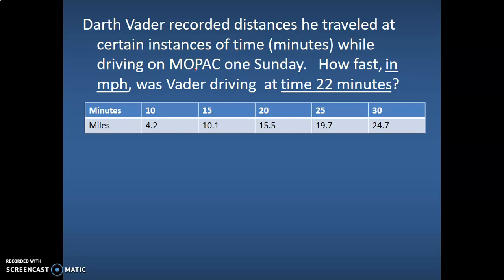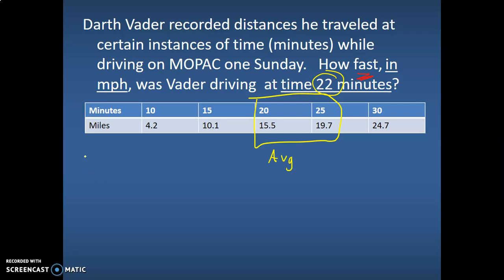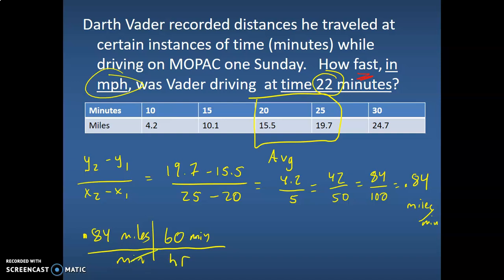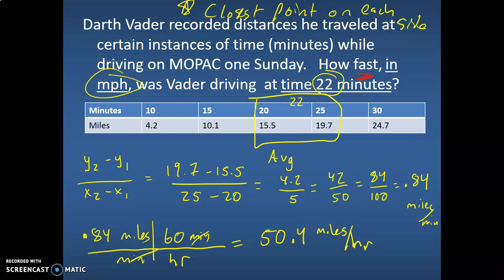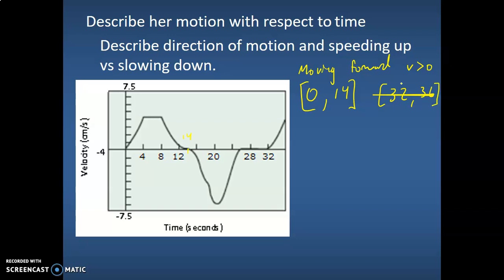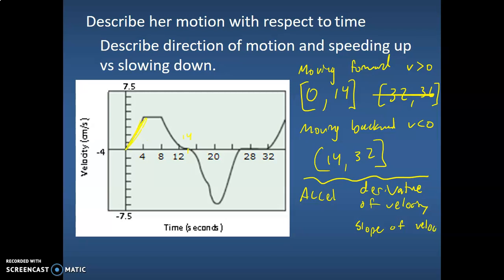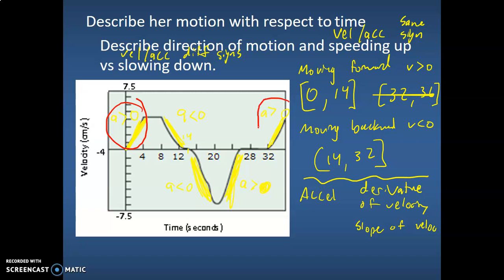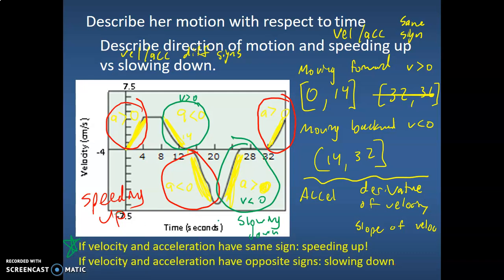PVA 3 Avg Vel and Speeding Up and Slowing Down